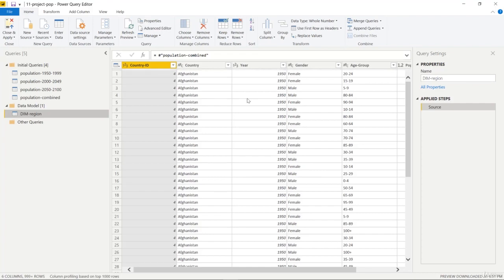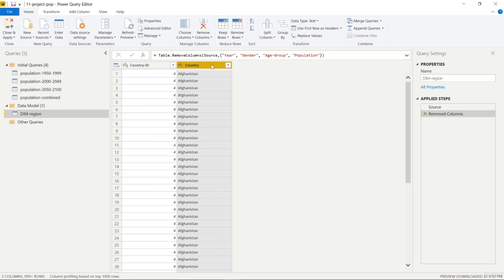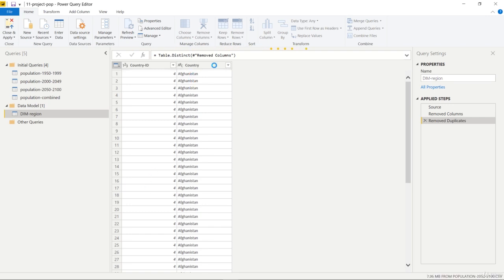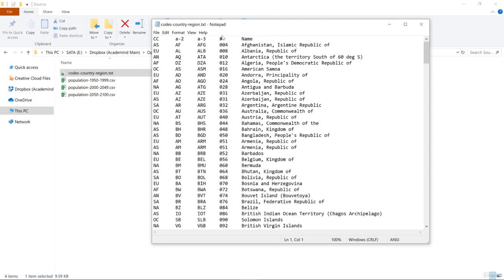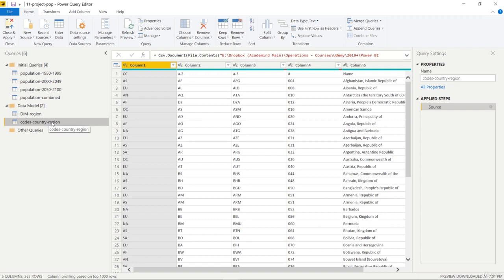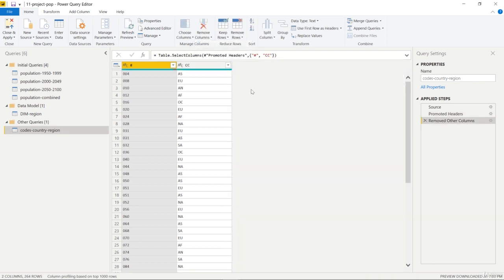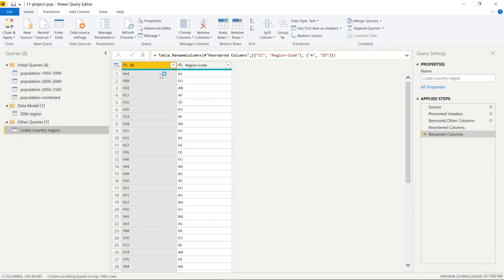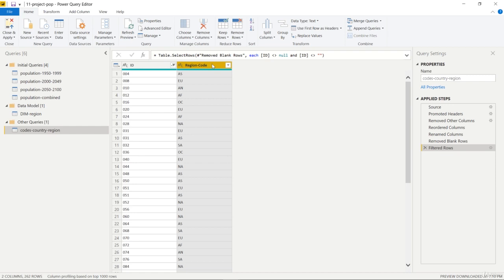36 Creating the DIM Region Table